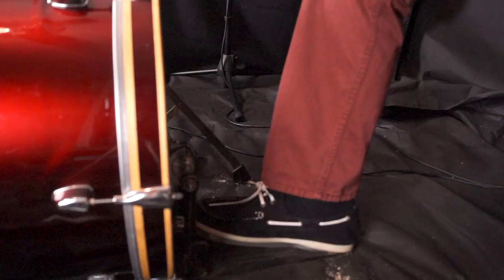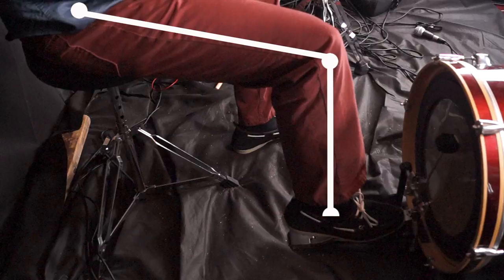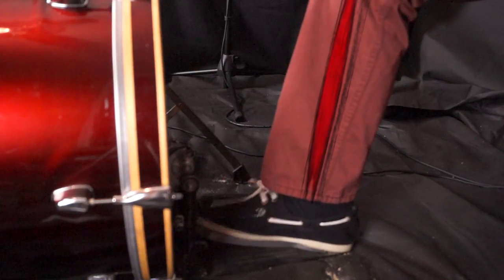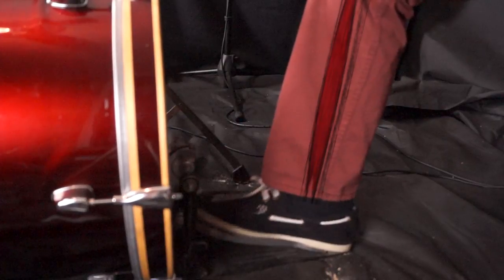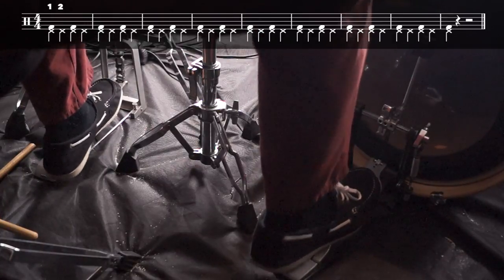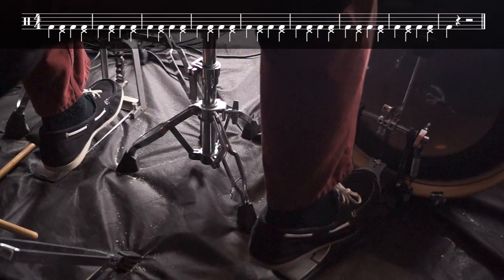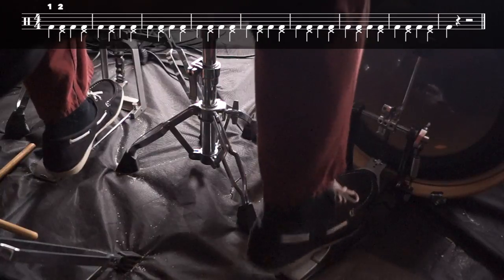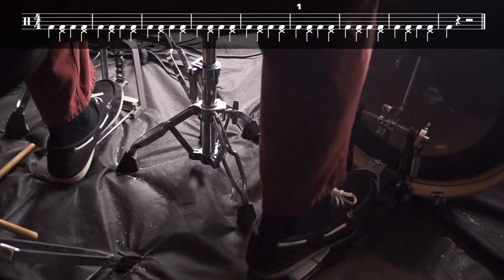How to play drums from Scratch - Mod 2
The second lesson in the How to Play Drums from Scratch series explains the heel up and heel down technique.